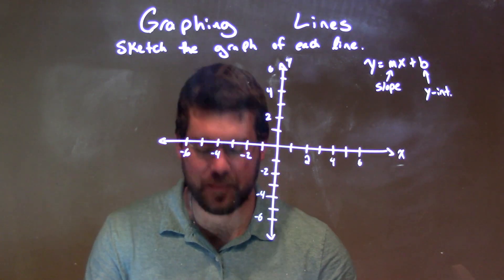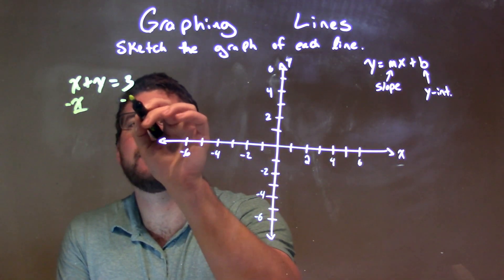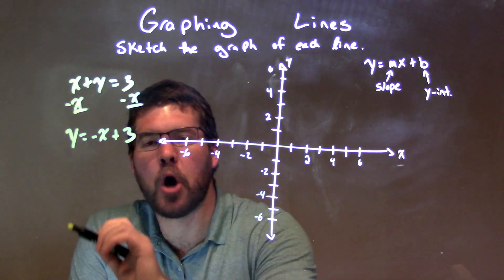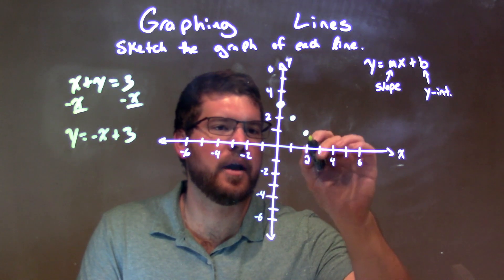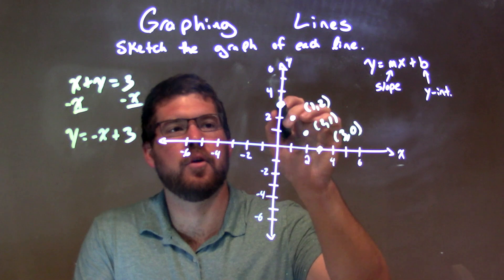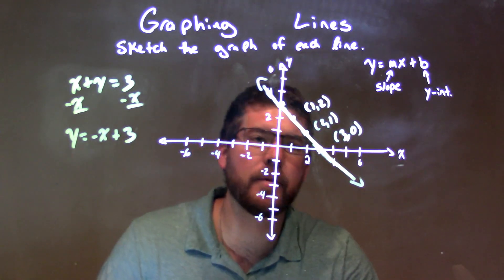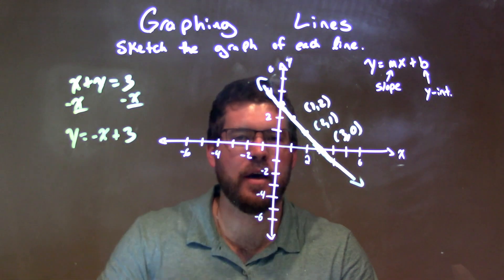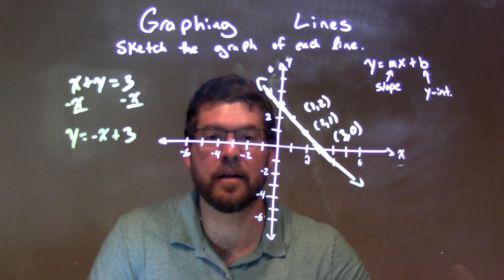How to Graph x+y=3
In this math video lesson I show the student how to graph the equation x+y=3. This equation is in standard form and I covert that to slope intercept form to graph the line. This technique can help students understand and graph equations of lines.